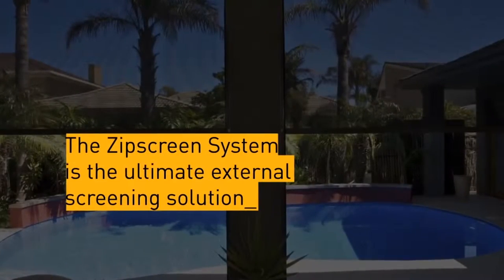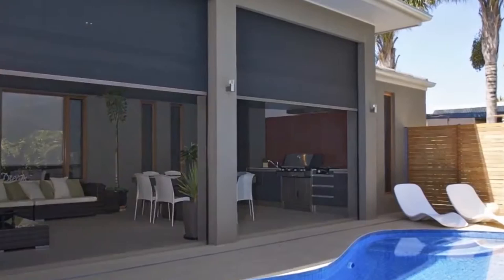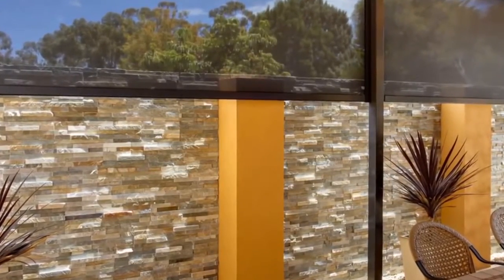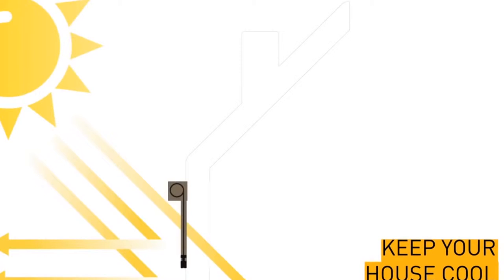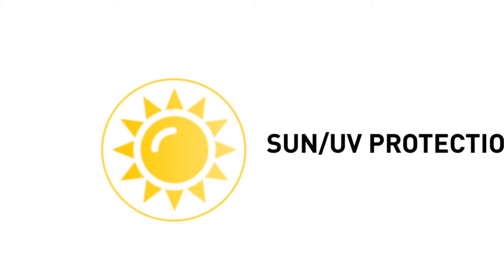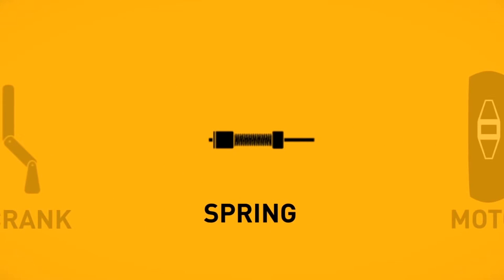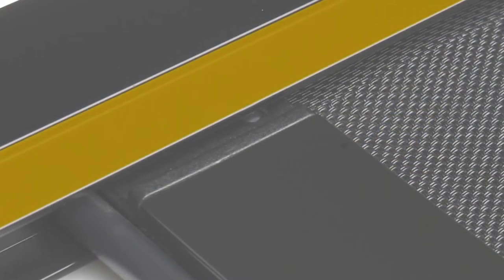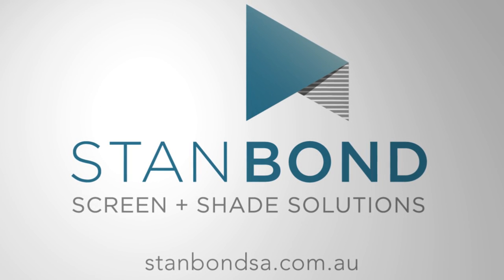Zipscreen Blinds - Introduction Video | Stan Bond | Adelaide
Zipscreen Blinds are an innovative product designed for Australian outdoor living.

This promotional video by Acemda provides an overview of the features, benefits and specifications of Zipscreen outdoor blinds.

Stan Bond SA Pty Ltd
5/511 Lower North East Road
Campbelltown, Adelaide, South Australia 5074